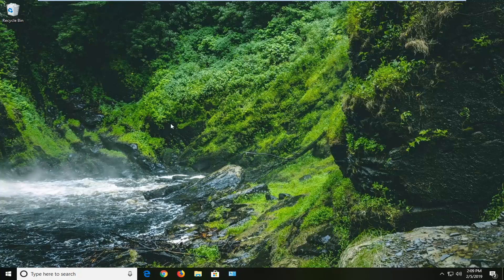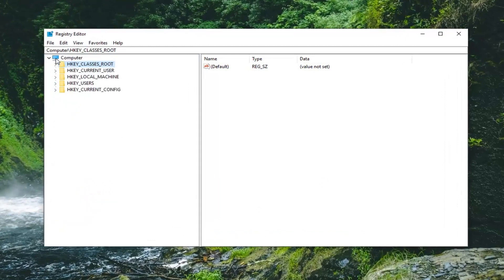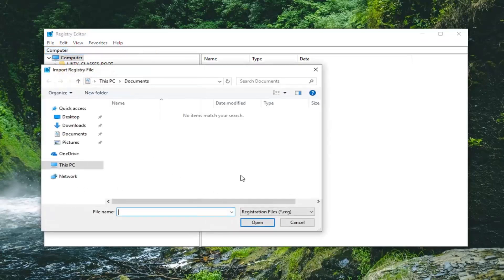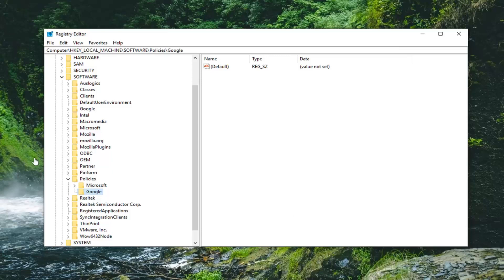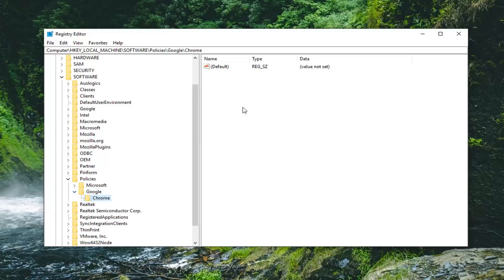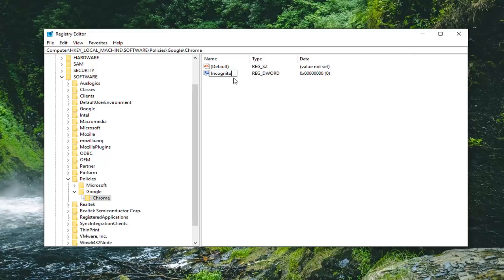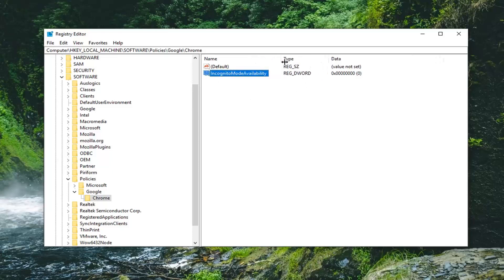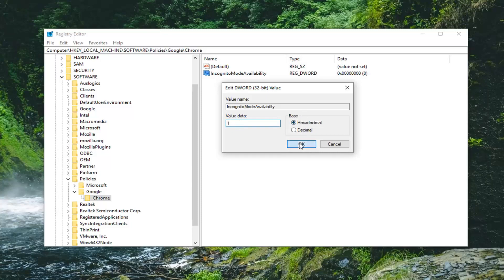How To Disable Incognito Mode Window in Google Chrome [Tutorial]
If you want to prevent the use of Incognito Mode in the Google Chrome web browser, you can disable the feature using these steps.